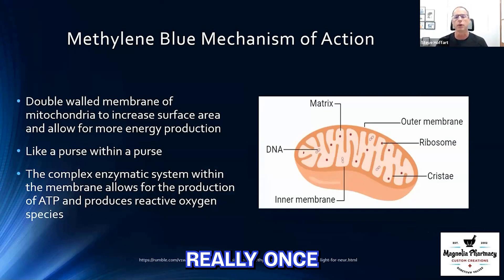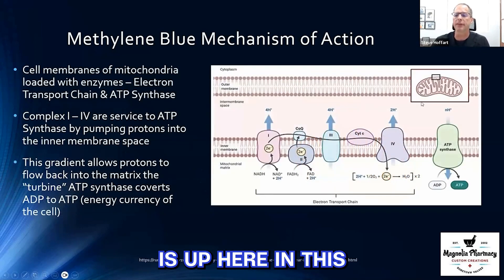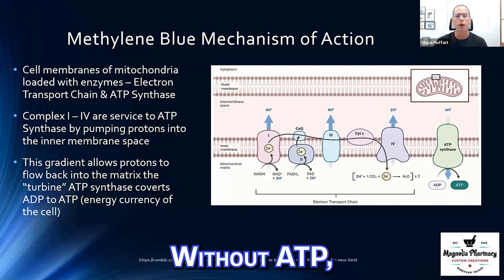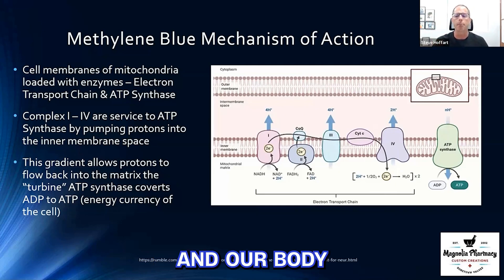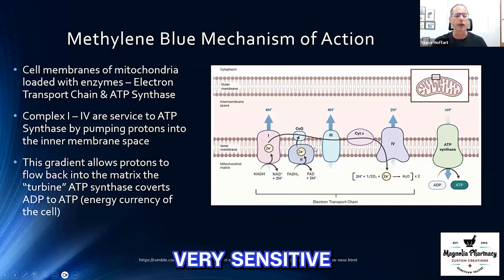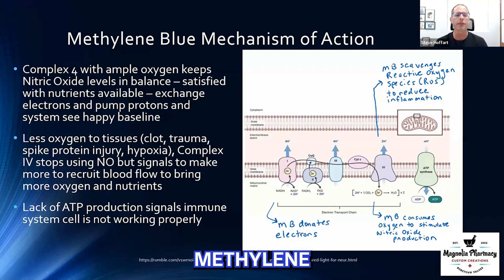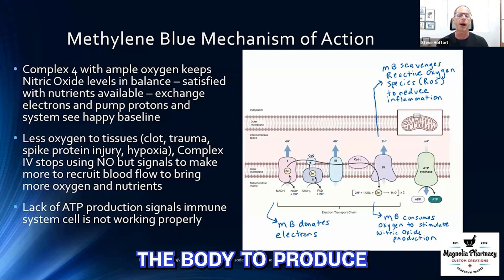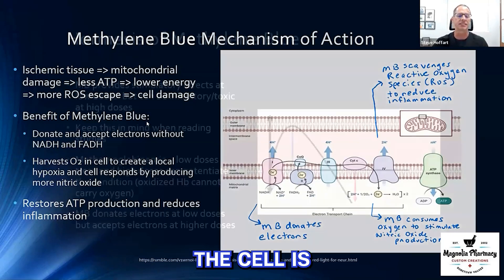Methylene Blue: A Mitochondrial Game-Changer?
🧬 Today's topic is an exciting one! We'll delve into the science behind Methylene Blue and its potential mechanism of action in rejuvenating our mitochondria. From its role in energy production to combating mitochondrial dysfunction, join us as we break down this fascinating subject.

🔵 SPECIAL INVITE:
If you're eager to harness the potential of Methylene Blue, shop for premium-grade products at YourEliteEssentials.Com

Passionate about wellness? and be part of a community that prioritizes health and knowledge!

Deepen your understanding of mitochondria and explore the power of Methylene Blue.